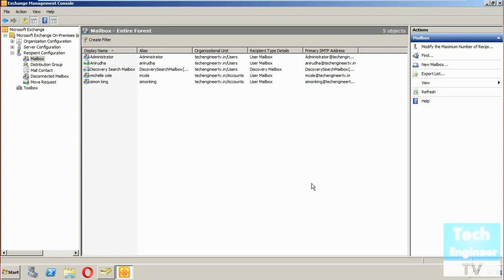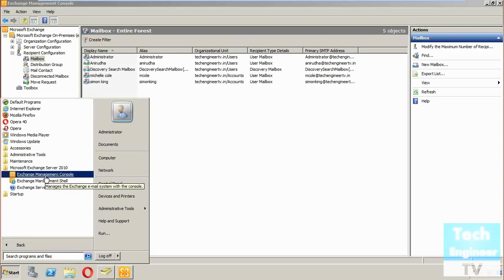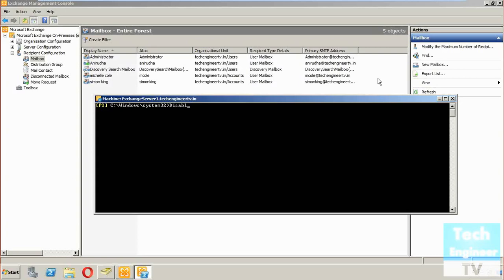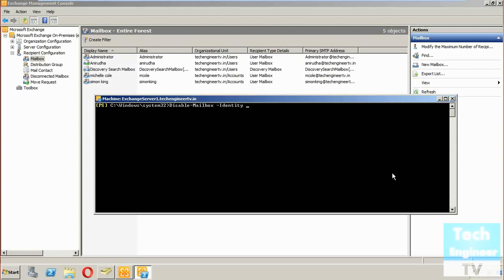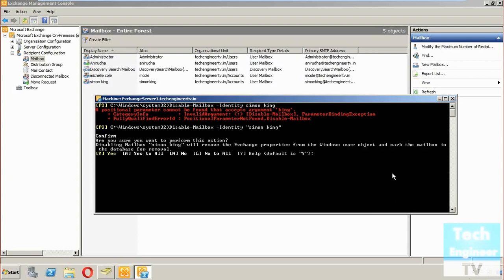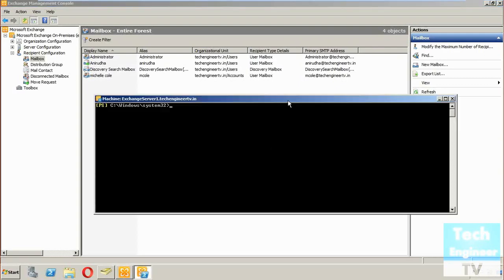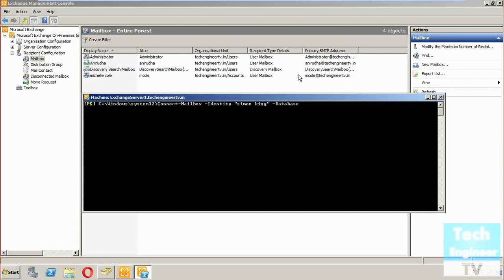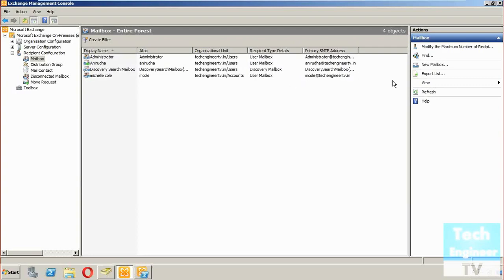Disable and Reconnect User Mailbox via EMS (Exchange Management Shell) in Exchange Server 2010